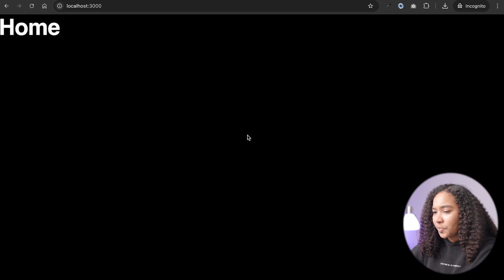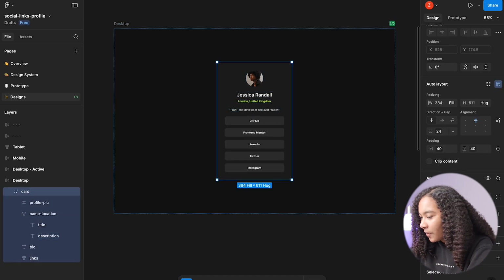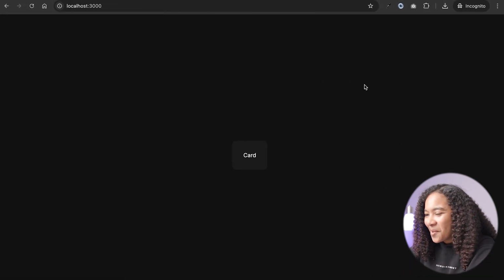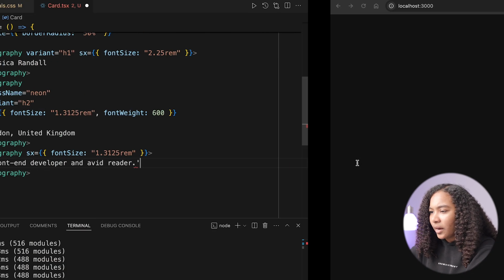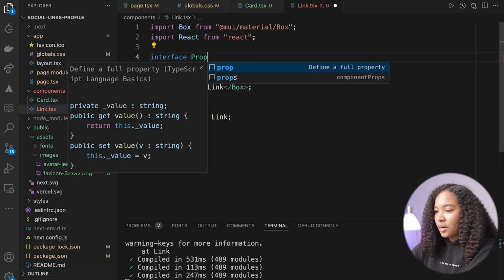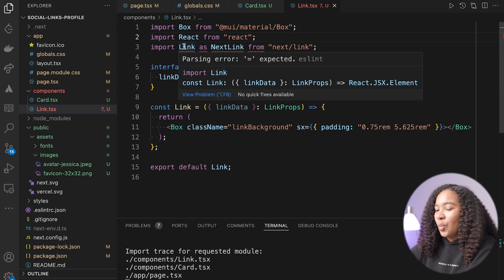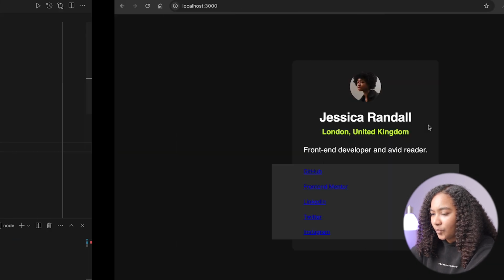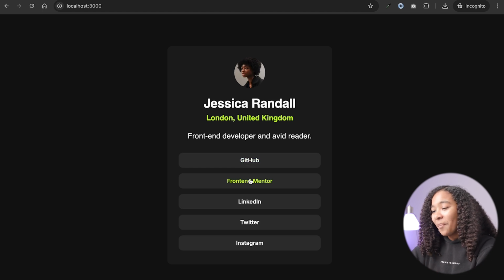30 Day Coding Challenge - Day 1 - Social Links Profile (Next.js, Material UI, TypeScript, CSS)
Chapters
00:00:00 - Intro
00:00:37 - Tutorial